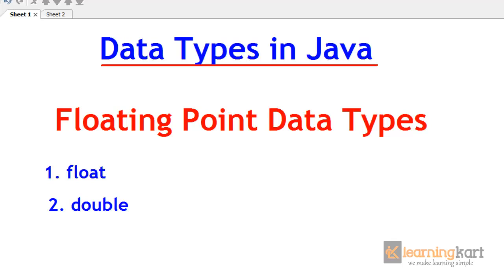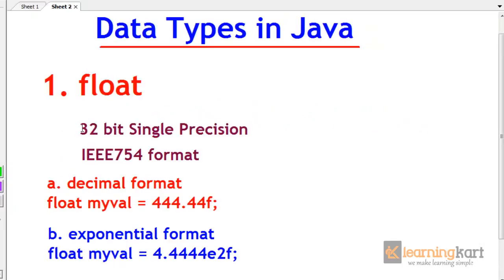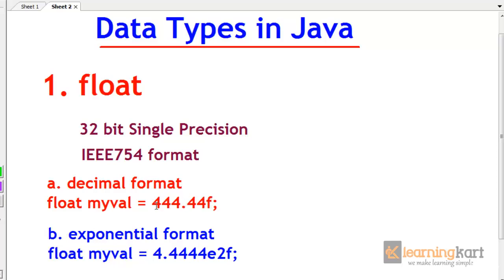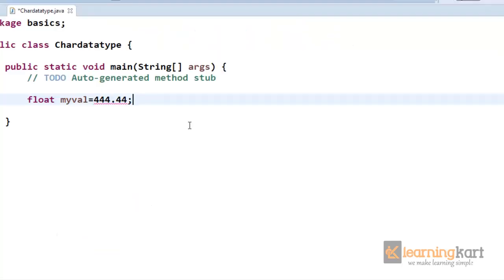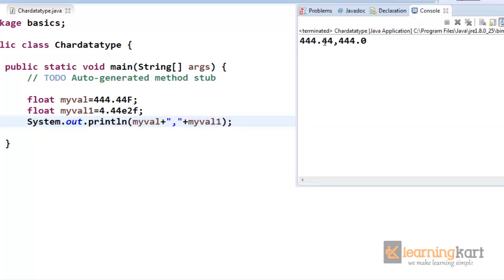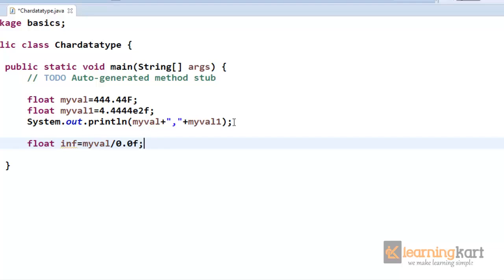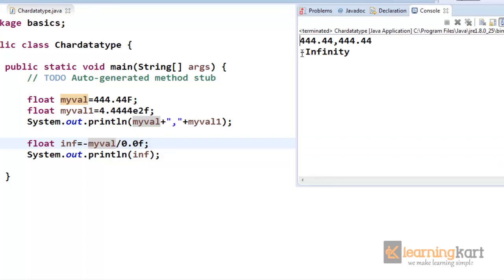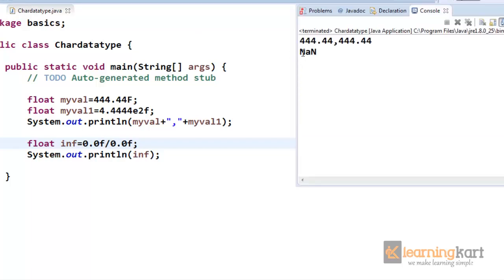floating data type in java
learn about float data types in java